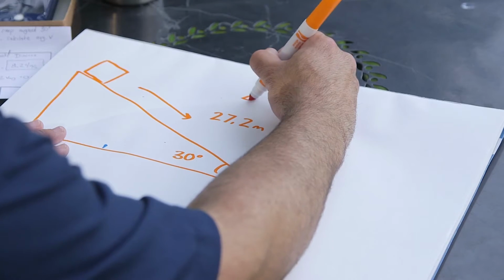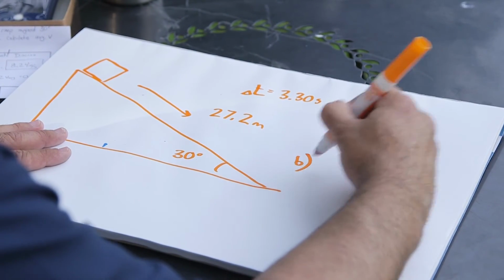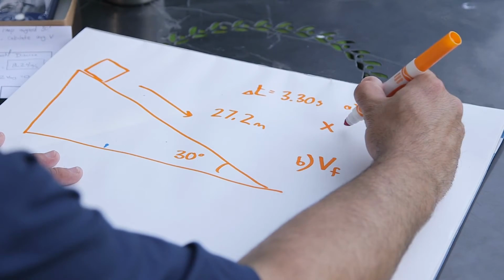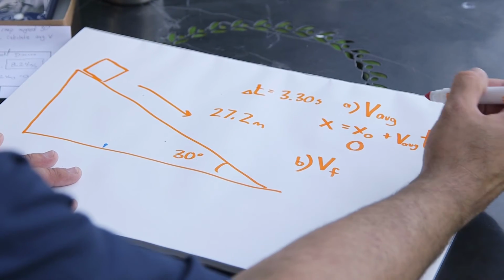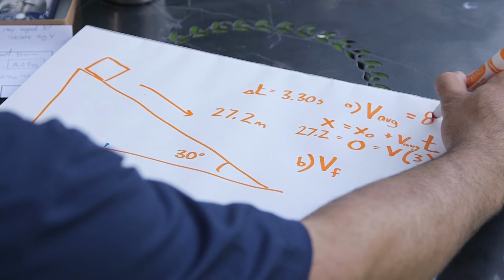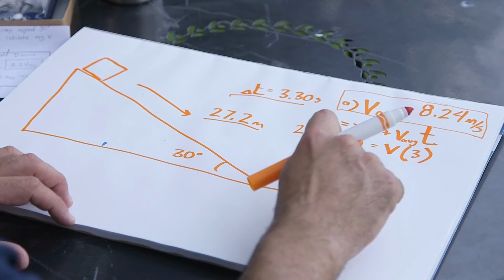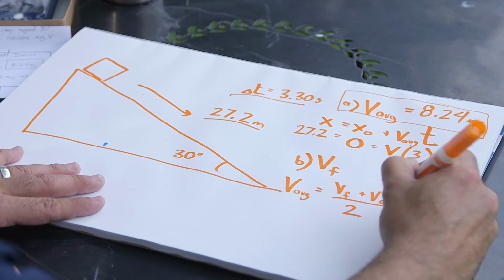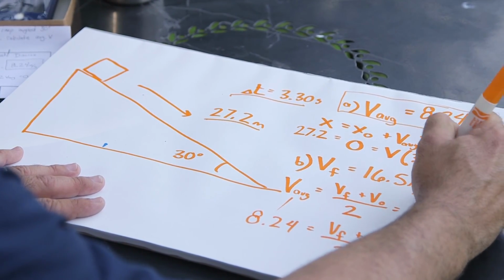RICPHY1XT315-V014300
W1_U2_P4.mp4